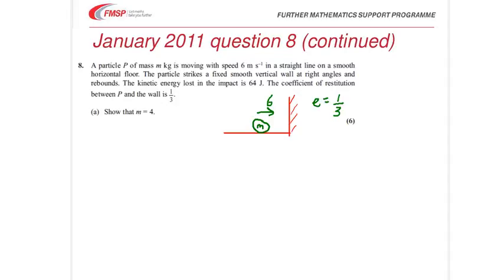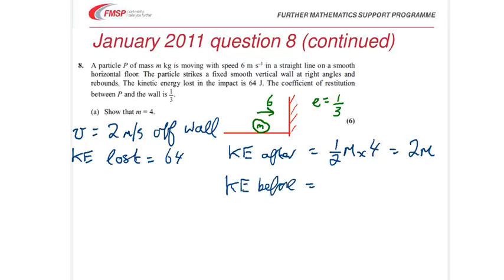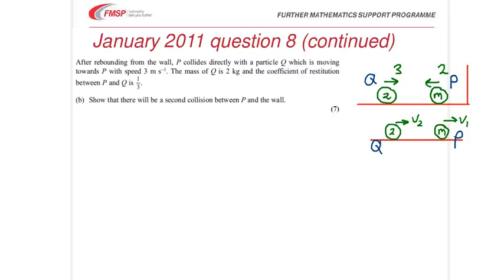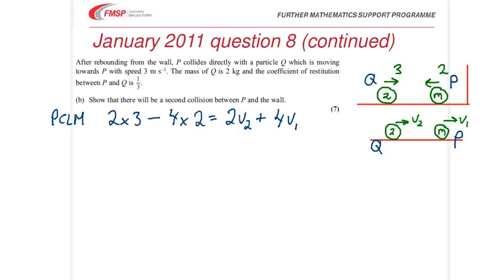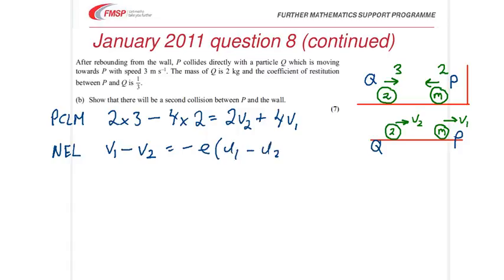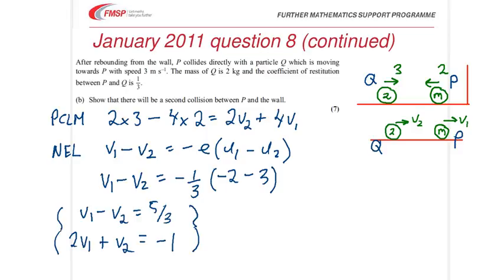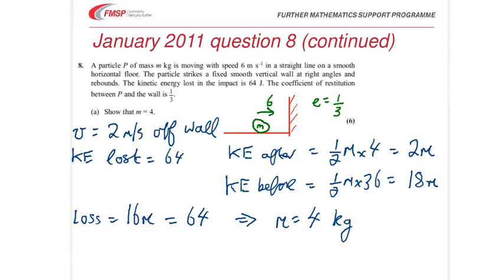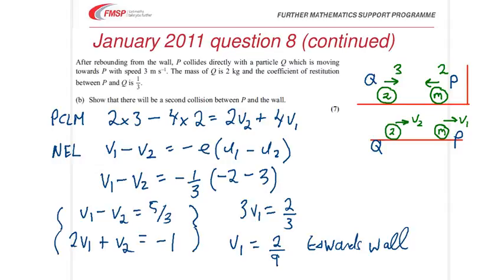EDX M2 JAN 2011 Q8 COLLISIONS